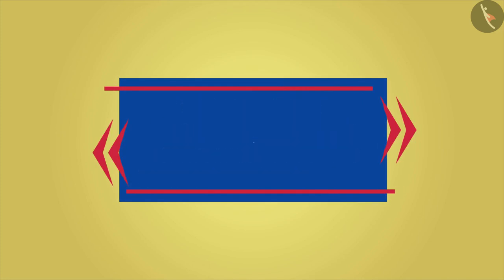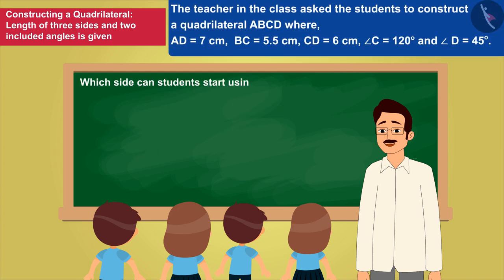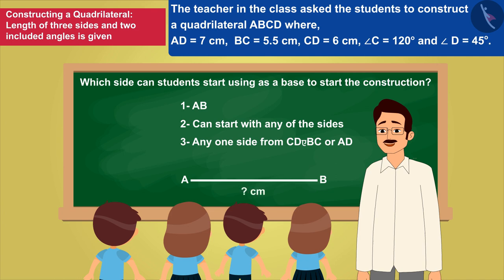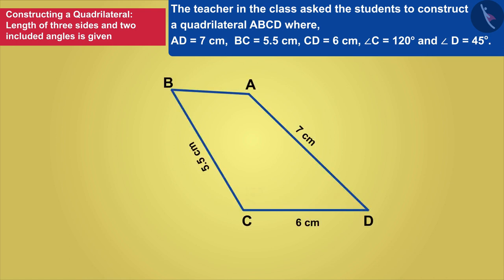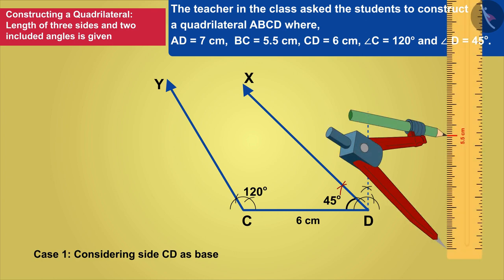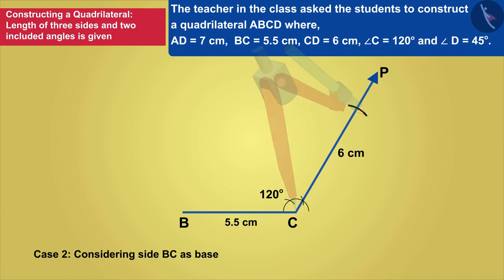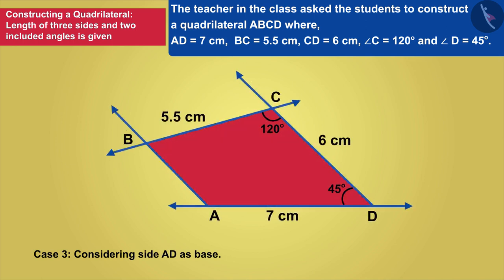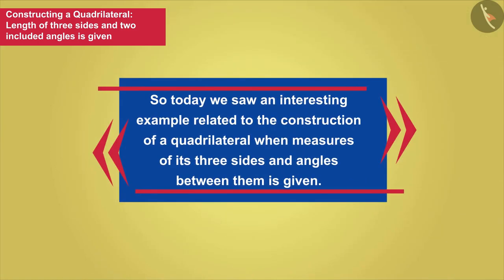Construction of quadrilateral: length of 3 sides& 2 included angles are given|Part3/3|English|Class8